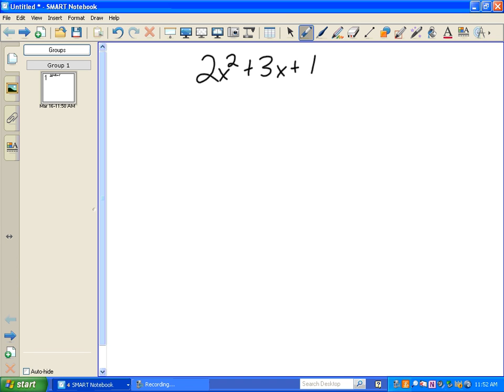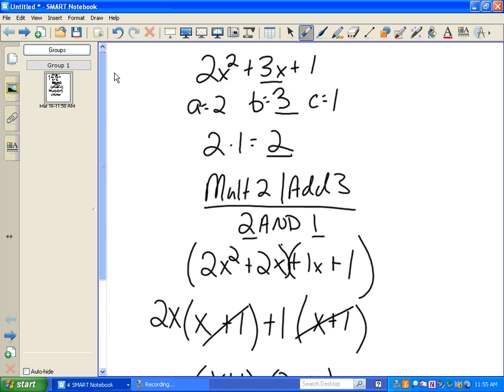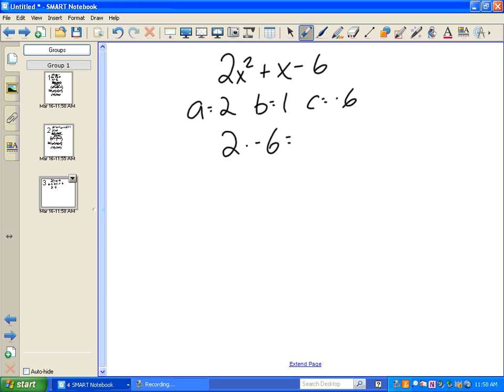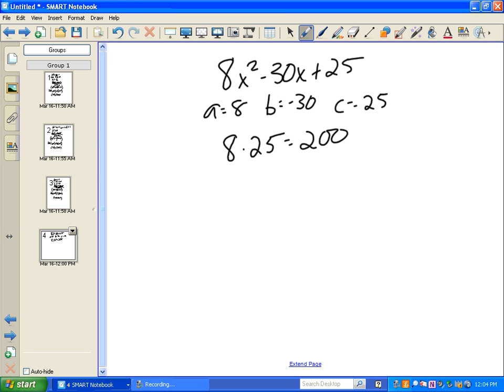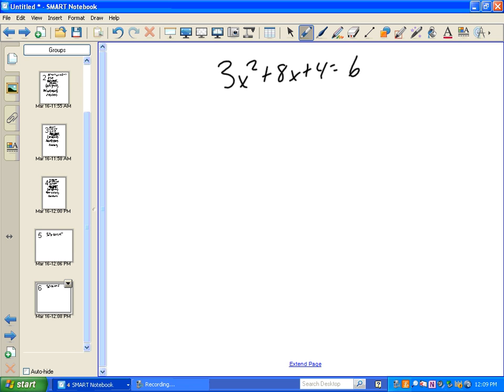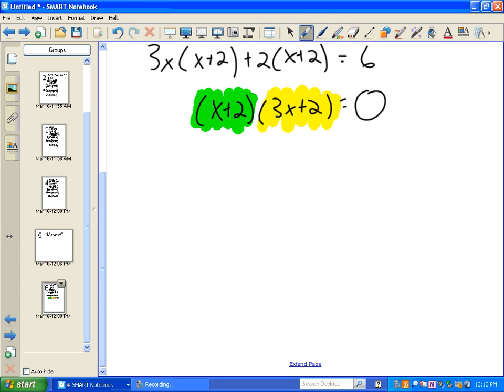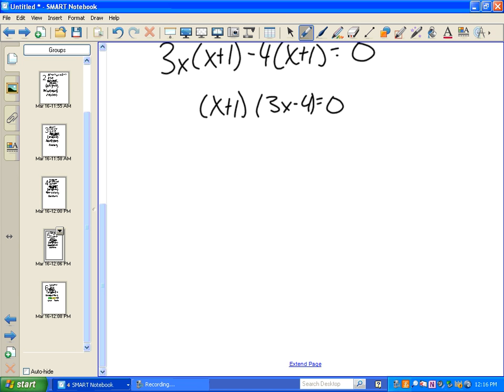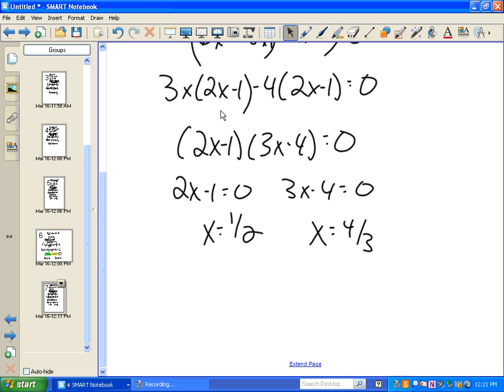March 16, 2012